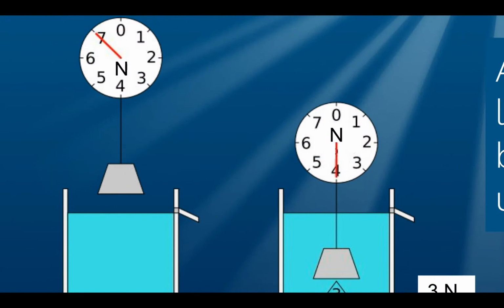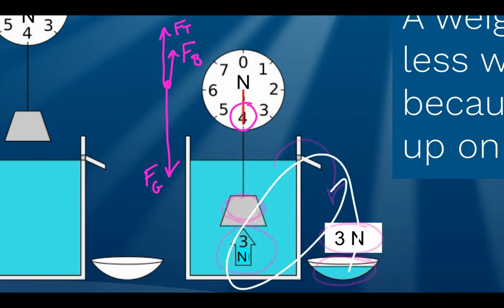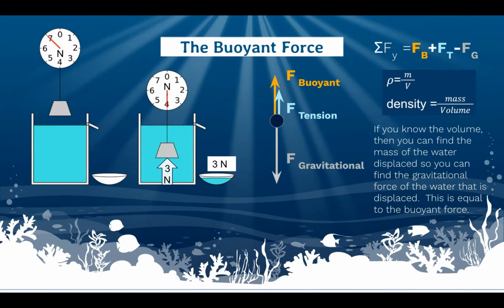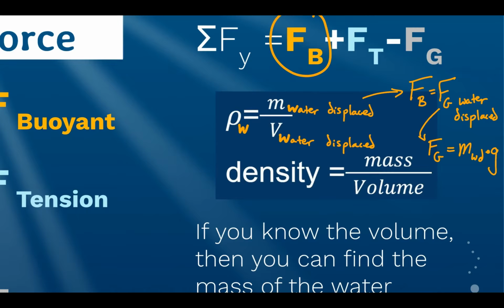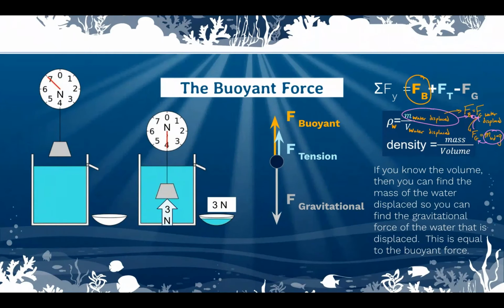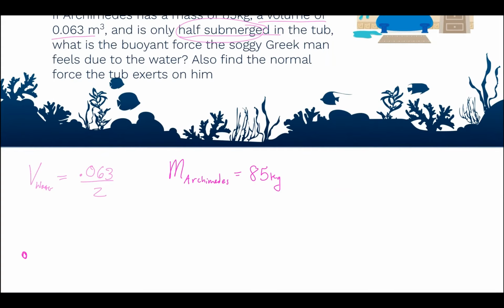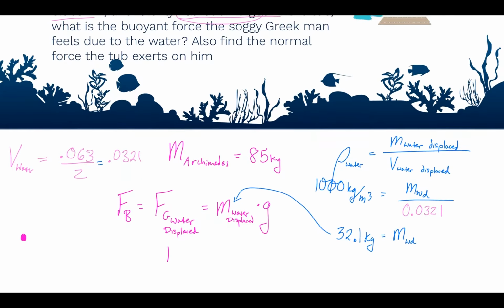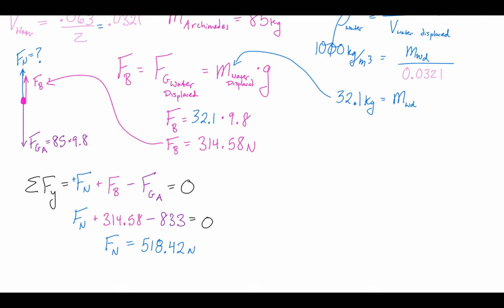Fluids Lecture Part 5 - Buoyant Force and Archimedes’ Principle